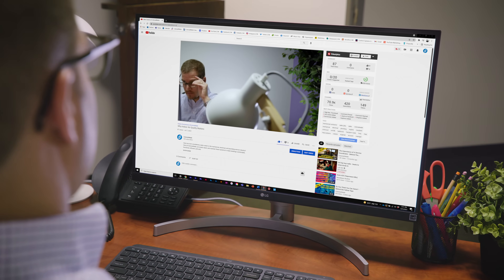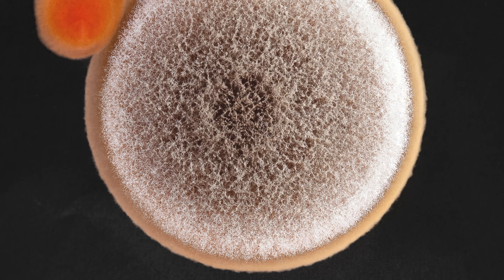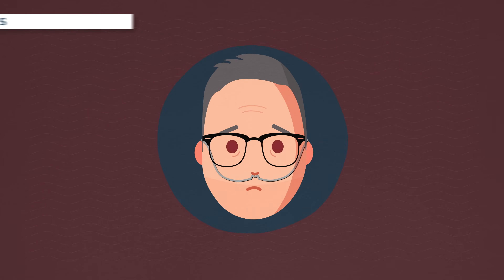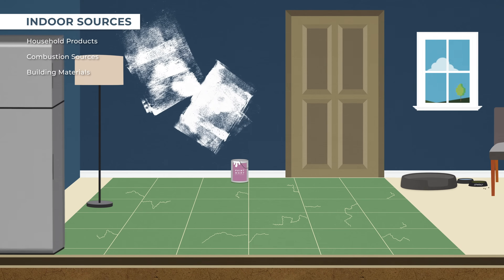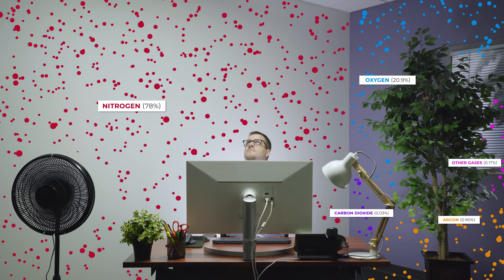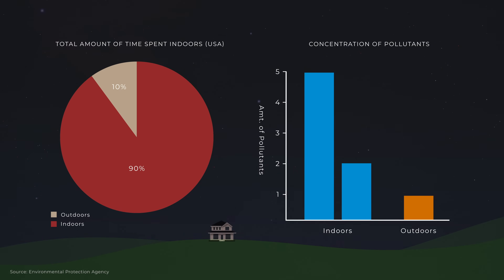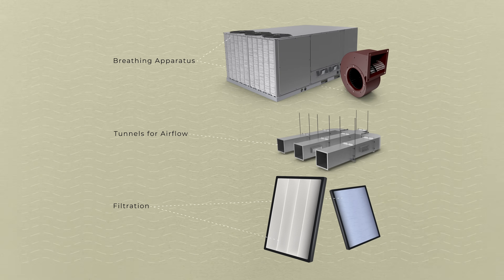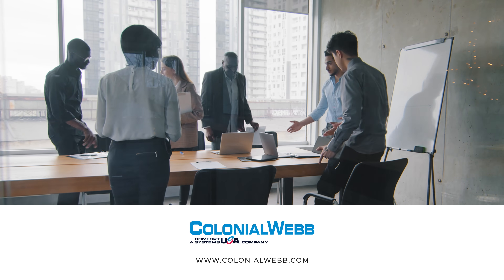Why Indoor Air Quality (IAQ) Matters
For many years now, we have known that Indoor Air Quality (IAQ) affects the health, comfort, and well-being of the individuals inside of buildings. When it comes to facility management, the basic upkeep of an HVAC system is often prioritized over the quality of the air that flows through it. Additionally, since air pollutants are typically felt and not seen, it can be easy to act as if they aren’t there. In the face of the recent pandemic, we can no longer take this approach. Understanding the importance of IAQ in your building is necessary for the productivity, focus, and quality of life for the individuals inside.

0:00 Introduction to Indoor Air Quality
1:00 Types of Pollutants
1:29 Side Effects of Pollutants
2:19 Indoor Sources
2:43 Outdoor Sources
3:07 Don't Be Storage for Contaminants!
3:49 Why We Can't Ignore IAQ
4:19 How Improved IAQ Benefits People
4:47 HVAC Systems - The Key to Improving IAQ
5:26 Modernize Your Building's Approach